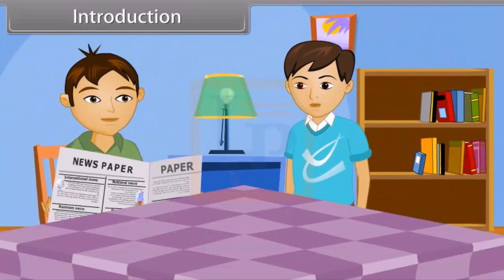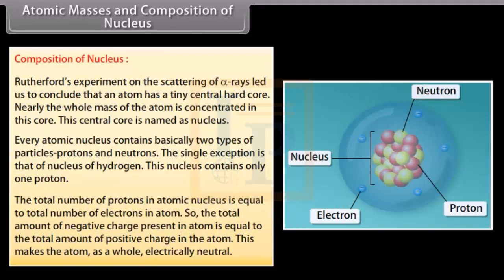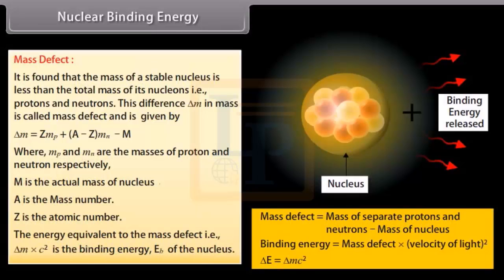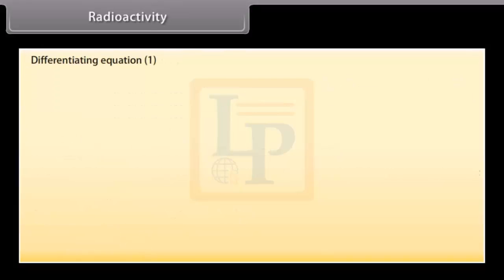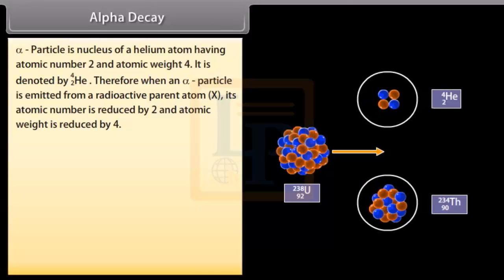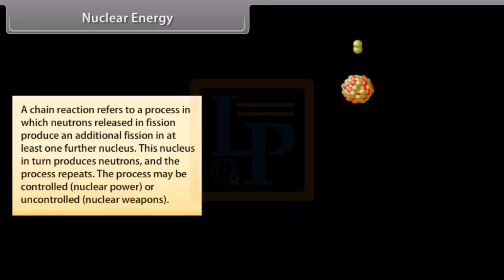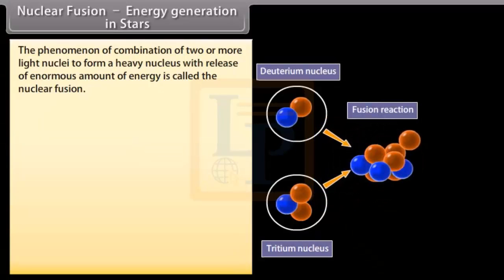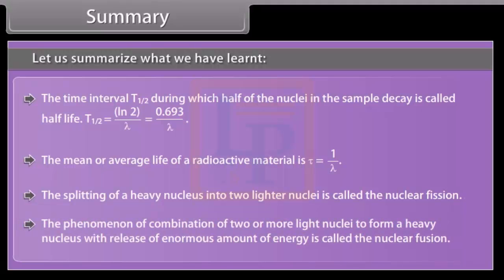Nuclei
Hello Friends,